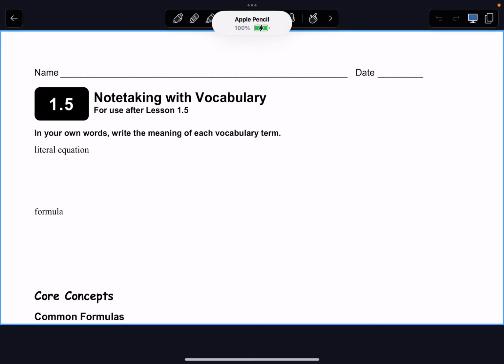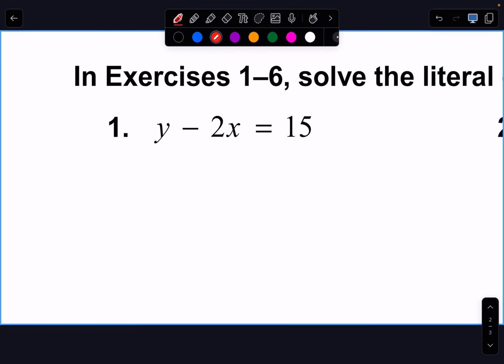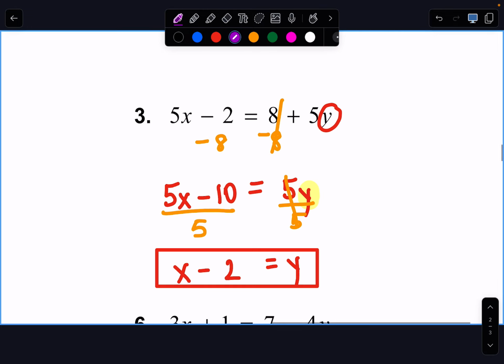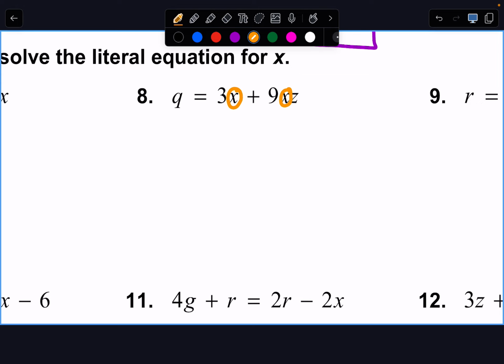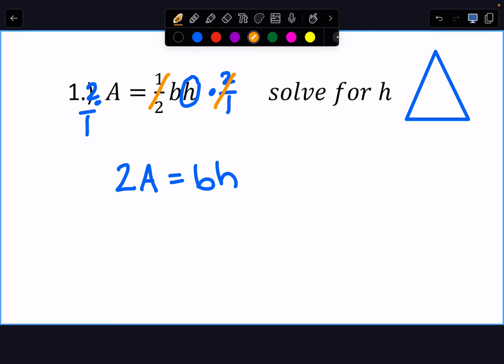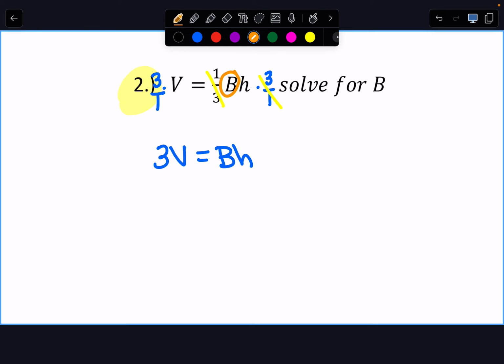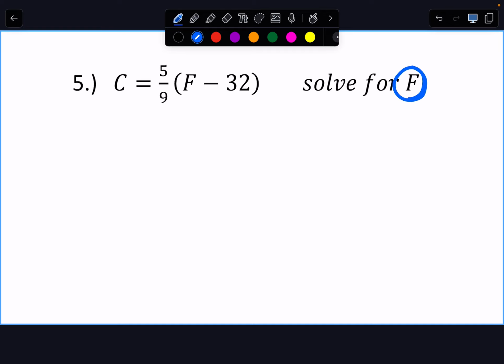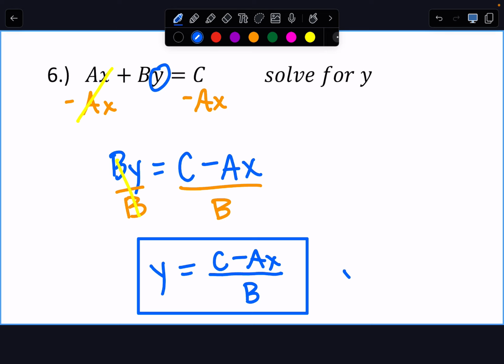1.5 algebra 9/4/24